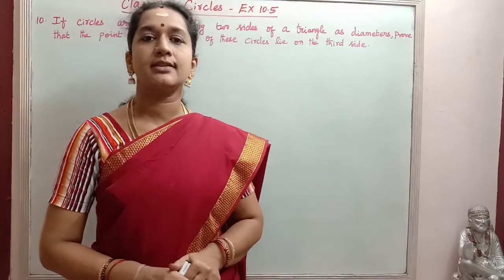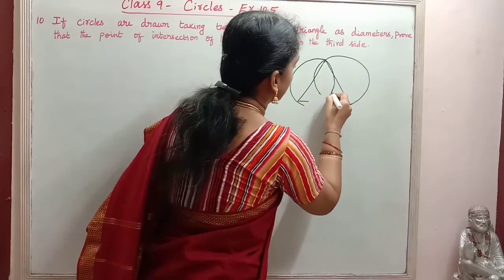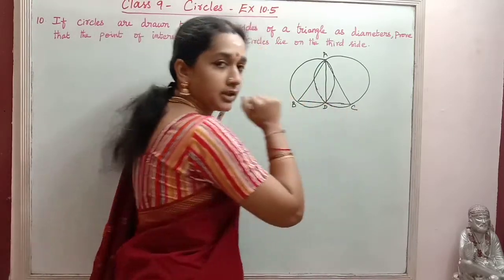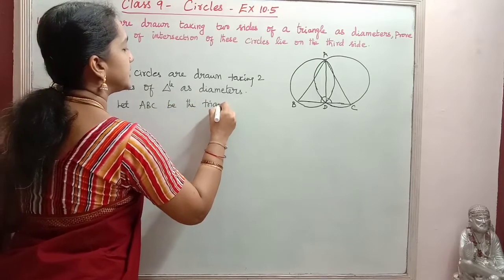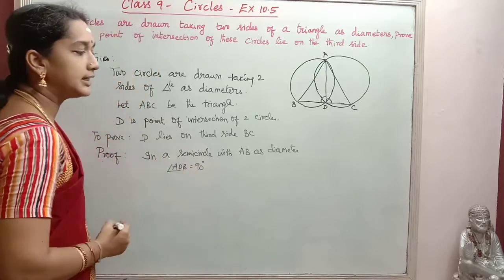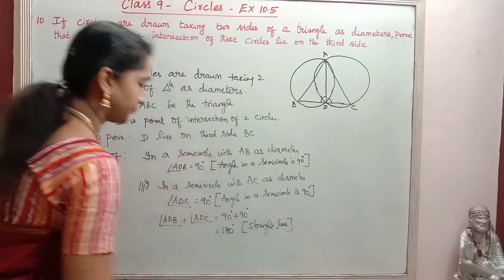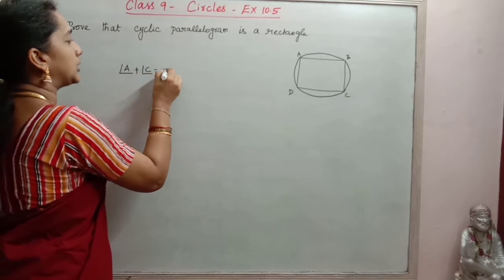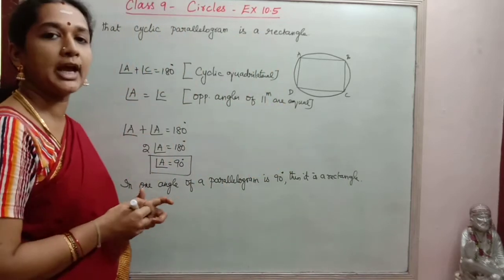CBSE Class 9 Circle Ex No - 10.5 Sum Nos - 10, 11 & 12.